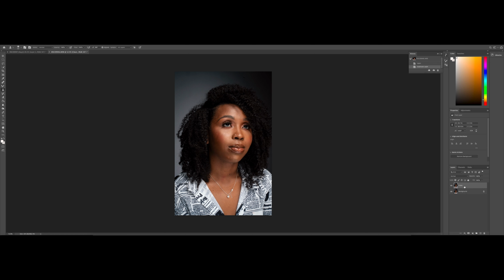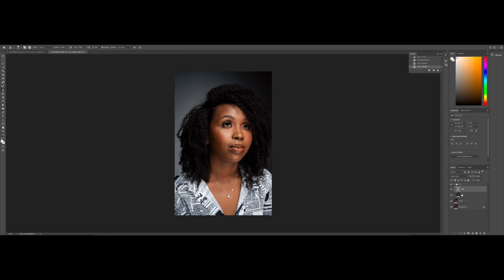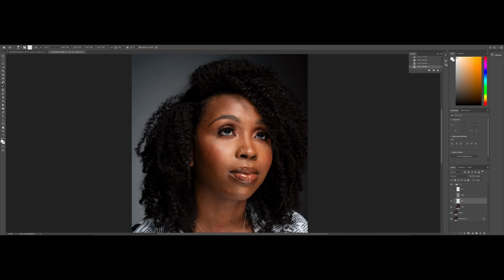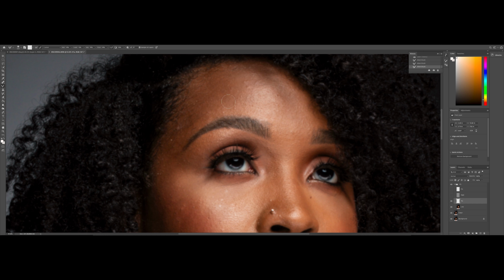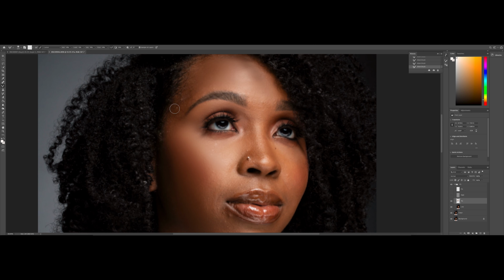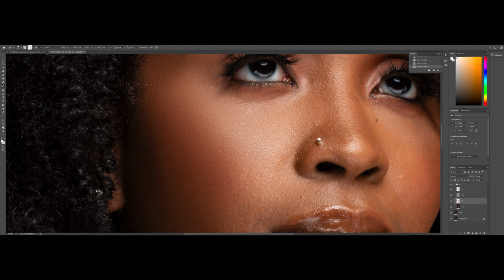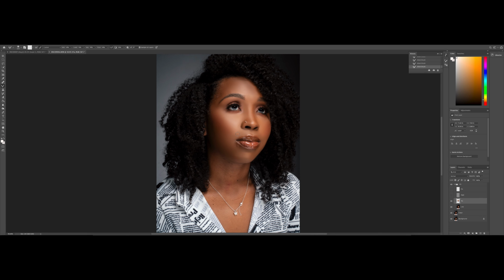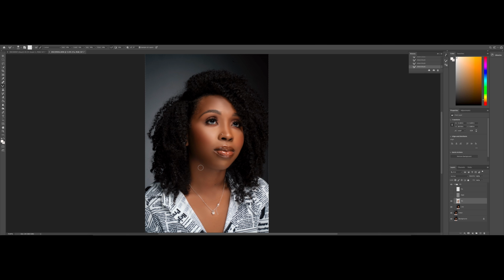High-End Skin Retouching Photoshop Tutorial With Less Than 5 Layers!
In this tutorial you'll learn high end skin retouching using frequency separation. You will learn how to use and set up the mixer brush tool and the importance of layers! You'll learn how to take your photos to the next level with less than 5 layers!